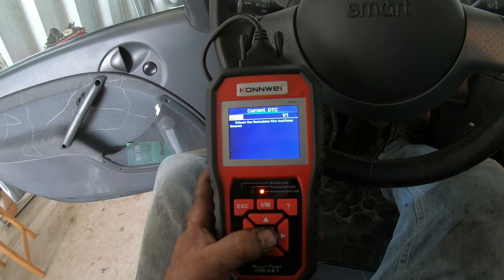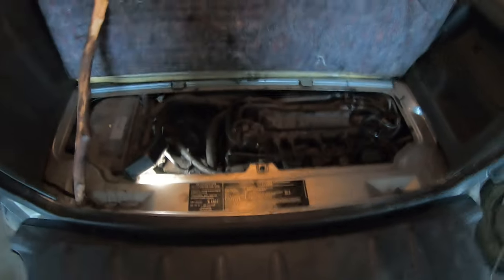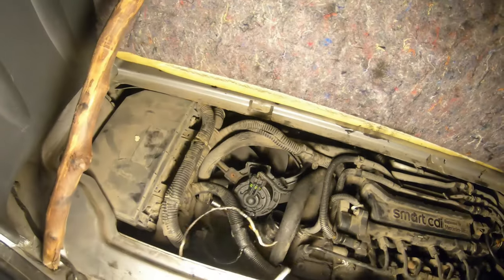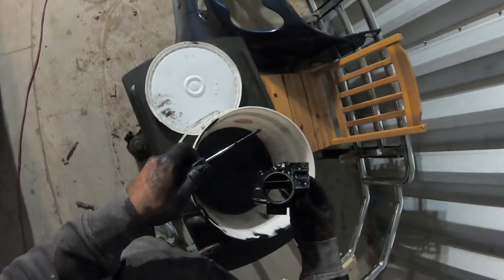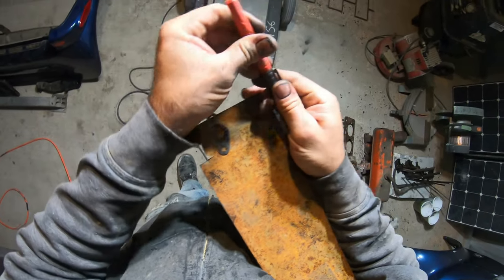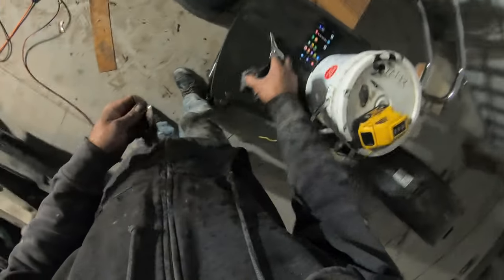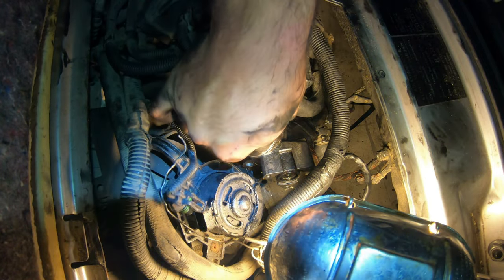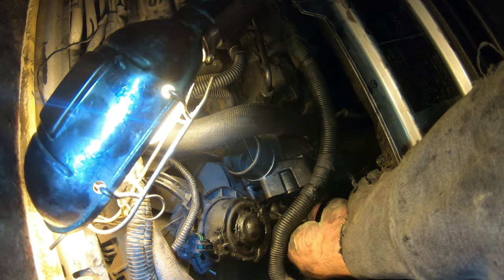Smart Car EGR Valve, Easy, No More Codes, Without The Bloody Music!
This Video is dedicated to Brian who commented on the original version of this video. Thank you for the constructive criticism's Brian. Here is the same video without the bloody music & some of the fluff taken out.

EXHAUST GAS RE-CIRCULATION VALVE

The EGR valve opens to allow exhaust back into the engine. As part of the emissions control system. The problem is it is soot collects on the intake valves causing them to stick. The soot is also abrasive, kinda like Brian :)  & over time if the valves do not end up sticking open the soot can cause the valves to wear into there seat.